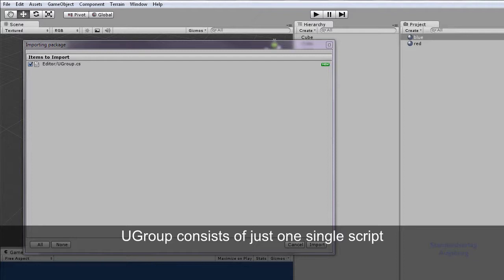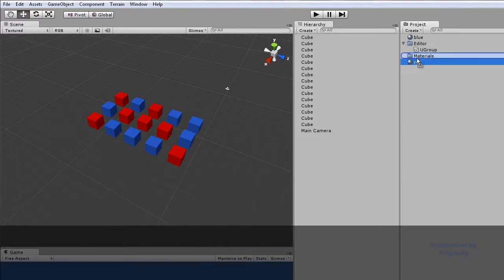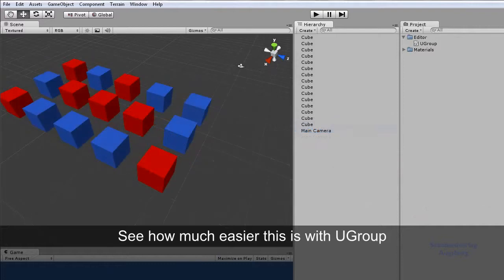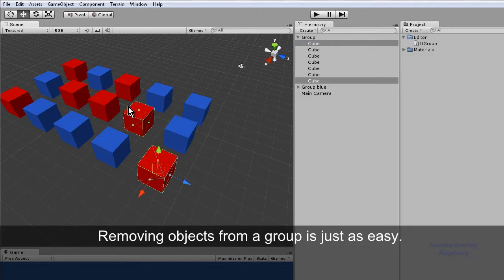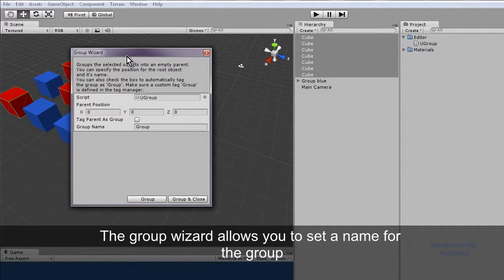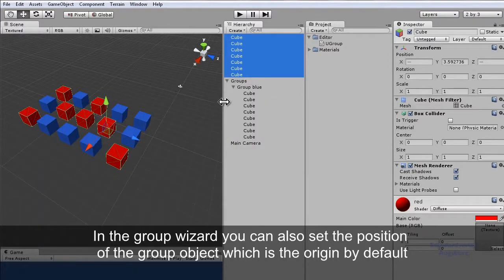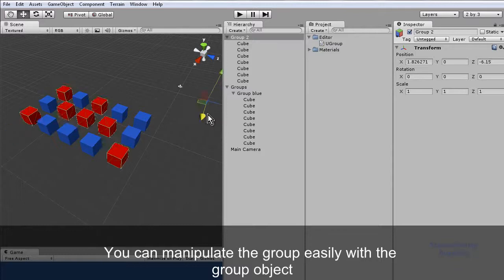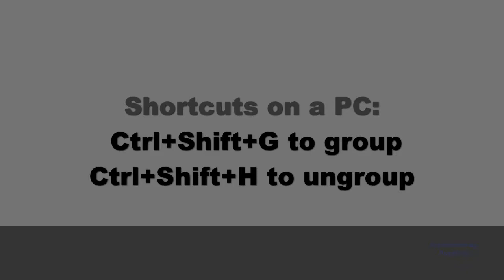Grouping Objects in the Unity3D Hierarchy with UGroup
Intro to UGroup, the editor plug in for Unity to add "group" and "ungroup" to the menu.